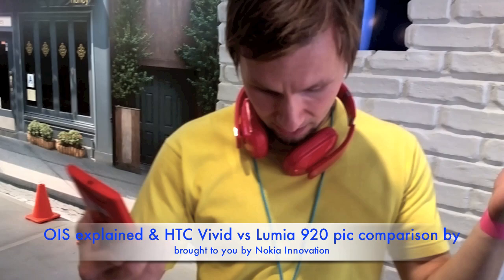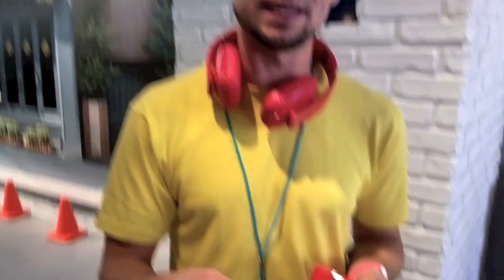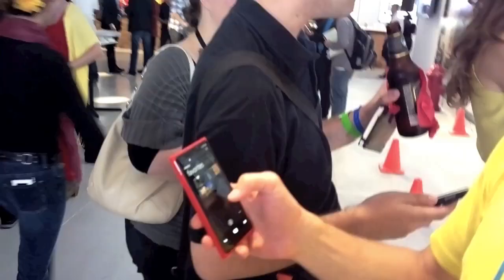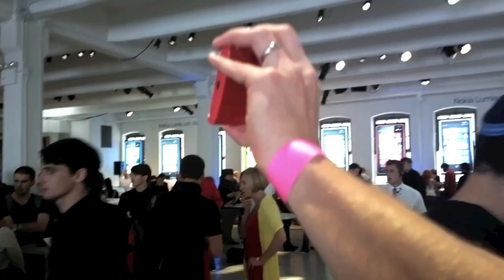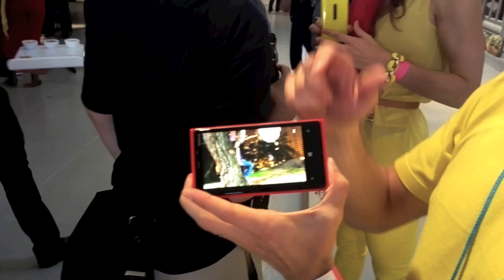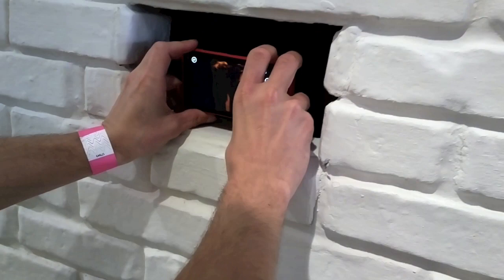OIS explained & HTC Vivid vs Lumia 920 pic comparison by Ari Partinen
Ari Partinen from Nokia explains OIS.  In the last part of the video, Ari asked me to take a picture with the HTC Vivid of an object in the dark and compare it to the one he took on the Lumia 920 of the object.  Results are stunning.